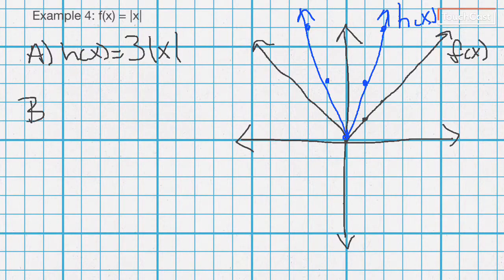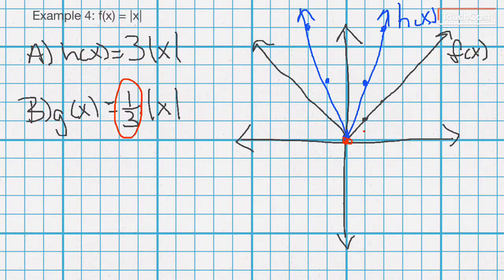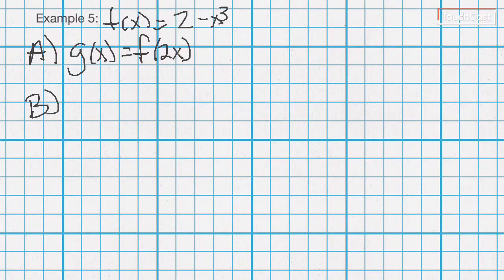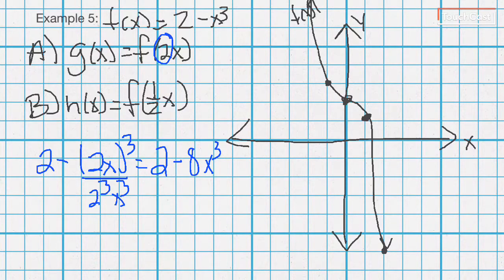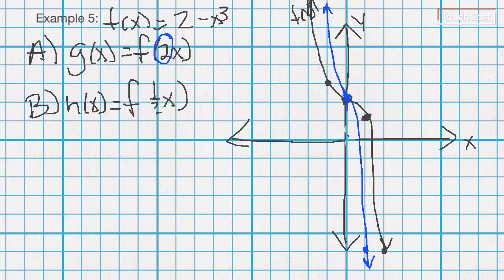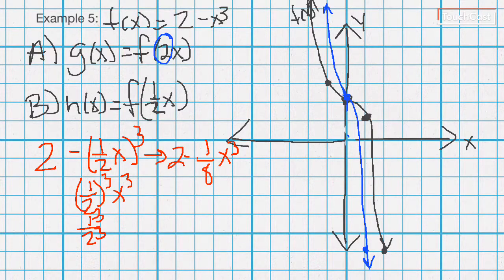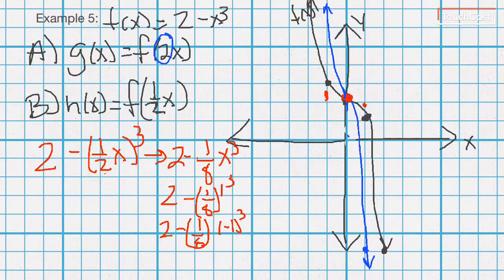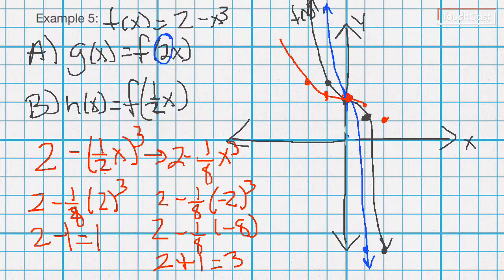1.7 Transformations of Functions (part 2)